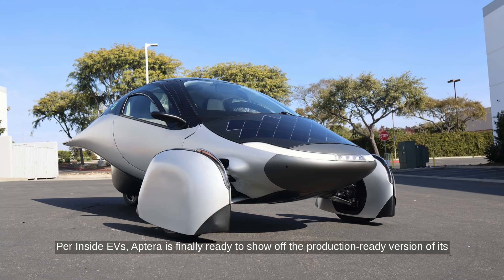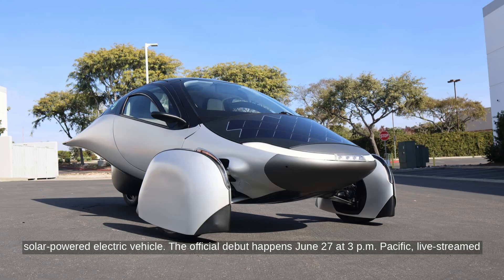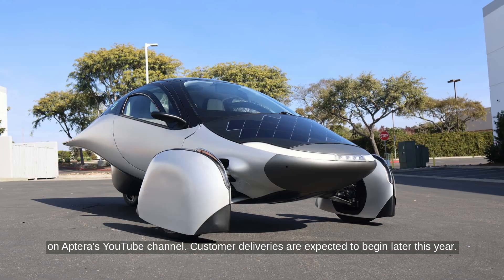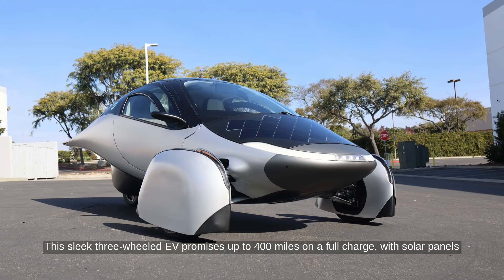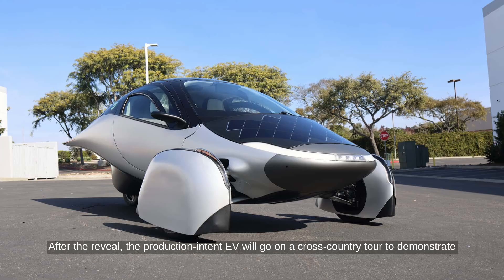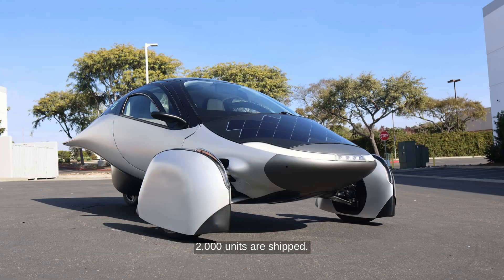Aptera's Solar EV is Ready for Production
...Source Transcript: Per InsideEVs, Aptera is finally ready to show off the production-ready version of its solar-powered electric vehicle. The official debut happens June 27 at 3 PM Pacific, livestreamed on Aptera’s YouTube channel. Customer deliveries are expected to begin later this year.

This sleek three-wheeled EV promises up to 400 miles on a full charge, with solar panels providing up to 40 miles of range per day—enough for many daily commutes without ever plugging in. The Launch Edition is priced at $40,000 and comes equipped with an LG battery pack, Tesla’s NACS charge port, in-house infotainment and climate systems, and a solar array covering most of the body.

Earlier plans to use in-wheel motors from Elaphe were dropped in favor of a more traditional in-board motor supplied by Vitesco. The new motor system is expected to maintain the high efficiency Aptera is known for.

After the reveal, the production-intent EV will go on a cross-country tour to demonstrate real-world efficiency. Preorders are open with a $100 deposit, and early investors—especially those contributing $5,000 or more—can get priority delivery after the first 2,000 units are shipped.